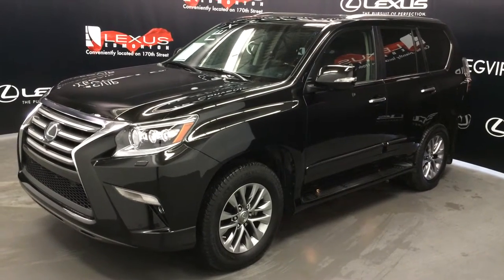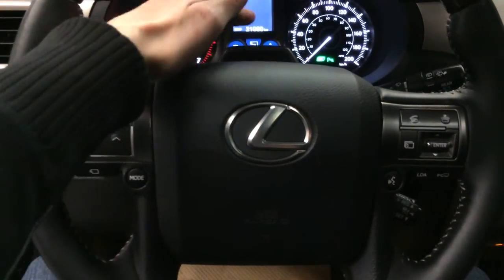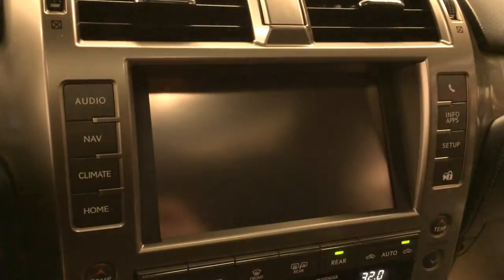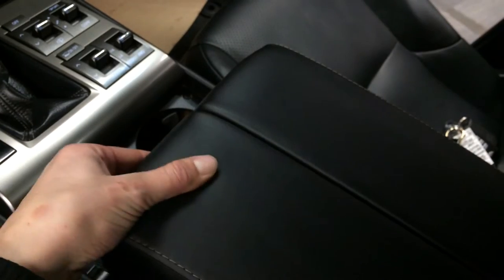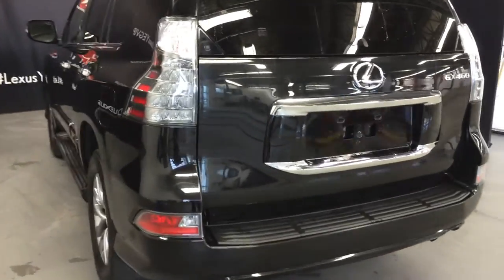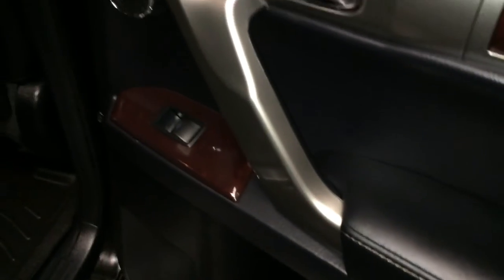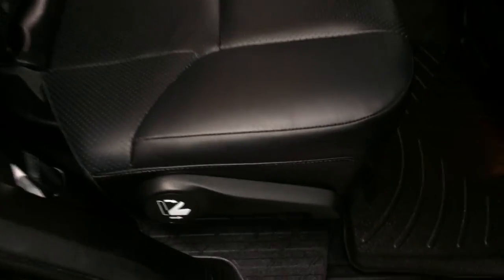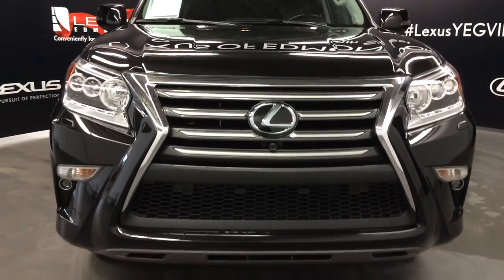Lexus Certified Pre Owned Black 2014 GX 460 4WD Ultra Premium Review | Athabasca Alberta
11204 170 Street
Edmonton, Alberta
T5S 2X1

This is a 2014 Lexus GX 460 4WD 4dr Premium with 6-Speed A/T transmission Black[0217,Starlight Black Mica] color and Black interior color.  This video is recorded and uploaded by cDemo Mobile Inspector